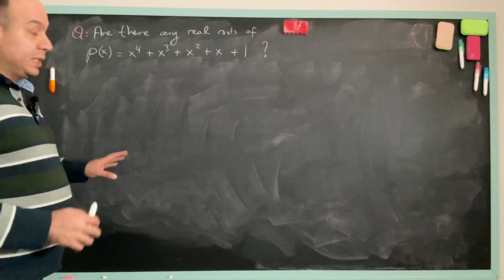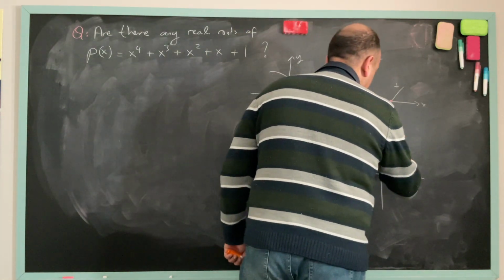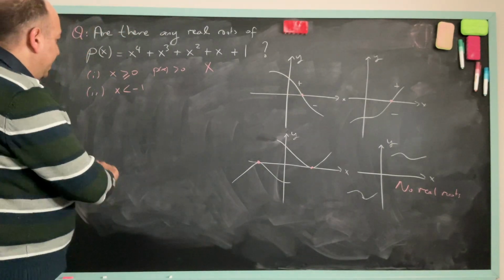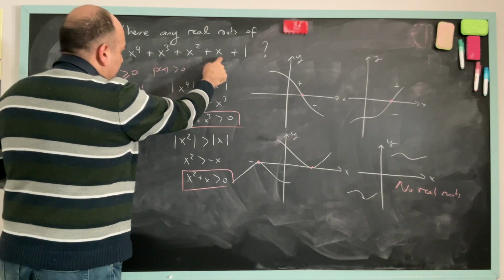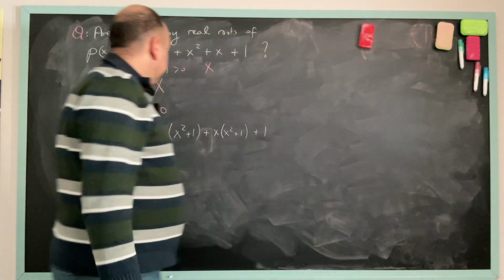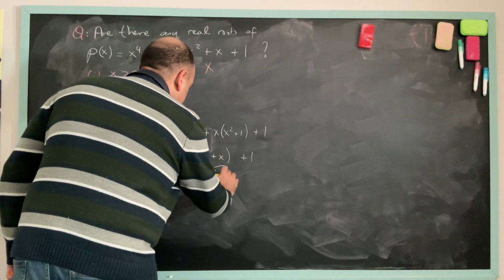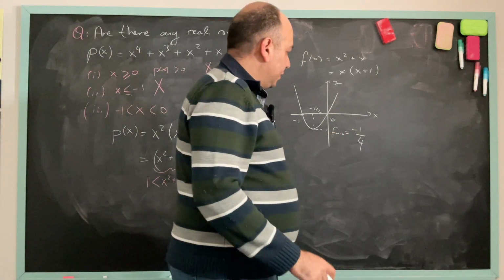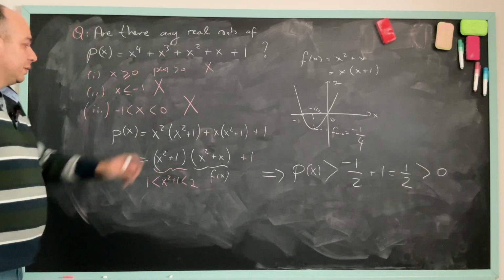Are there any real roots of the quartic polynomial p(x)=x^4+x^3+x^2+x+1?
In Mathematics, polynomials are continuous functions some of which have real roots and some have none. Dr. Arif explains conditions on when a continuous function can have real roots and when no real roots are available. Based on these, a quartic polynomial is analyzed as to whether it has any real roots or not.

In this video, we do not talk about complex numbers, for our only focus is finding the real roots of a polynomial function.It is possible to apply advanced tools of mathematics such as calculus to solve this question, or a graphing calculator can help extensively to get an insight. But, our goal here is to attack this problem with the basic tools of pre-calculus only.

Those who are taking the pre-calculus class will find this video extremely useful.  My channel, @ArifSolvesIt , is powered by @ashlarstemacademy of which I am the founder and the current president. I, myself, together with other very special STEM teachers and enthusiasts also run the website of Ashlar STEM Academy

Please also join our newsletter to be in the know of more videos and published articles on Math and Physics problems, lecture notes, and more